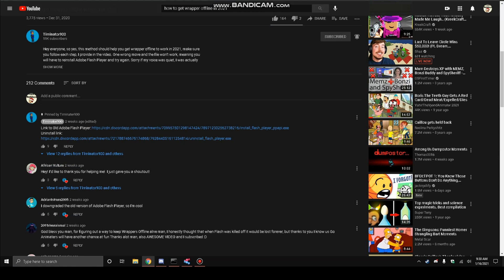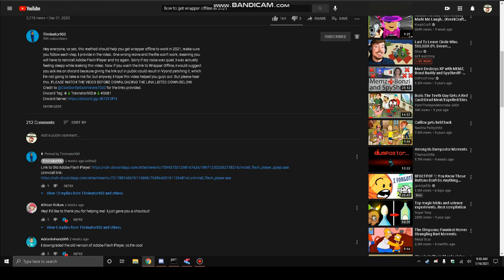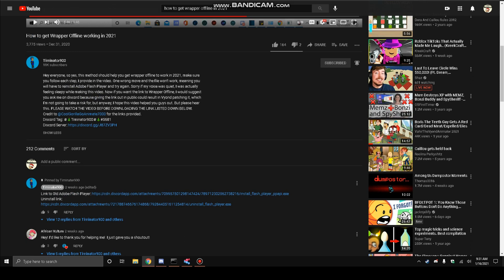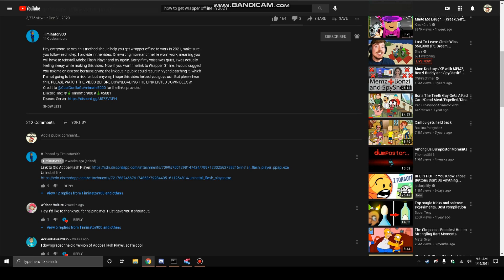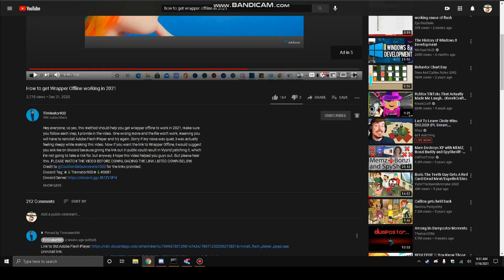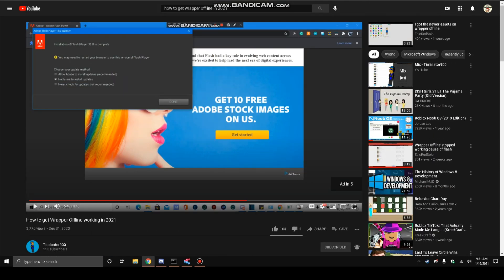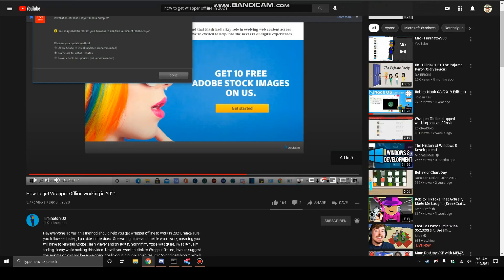2021 method to get wrapper offline to work (Links in Description)